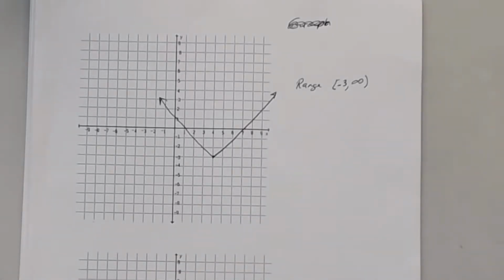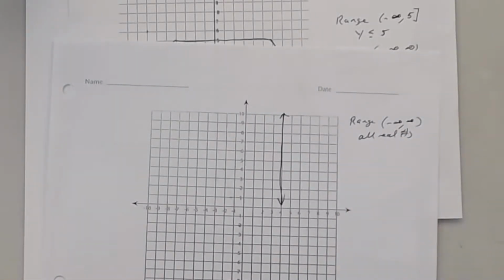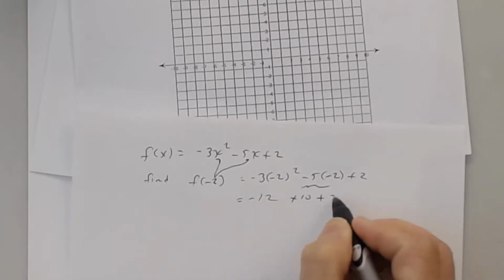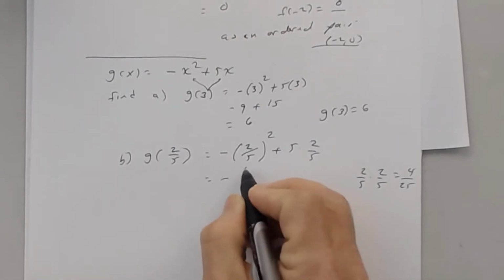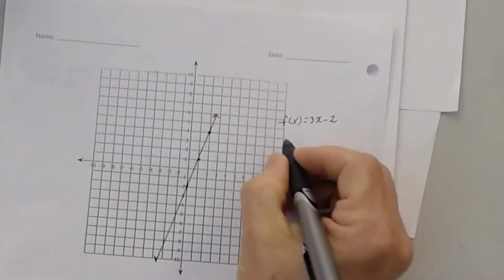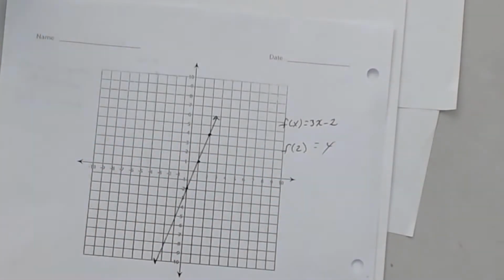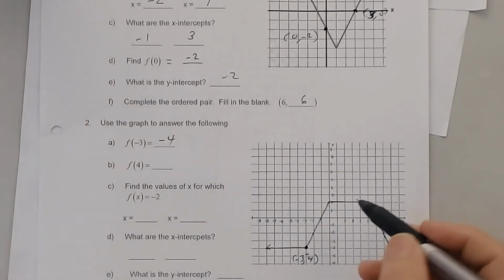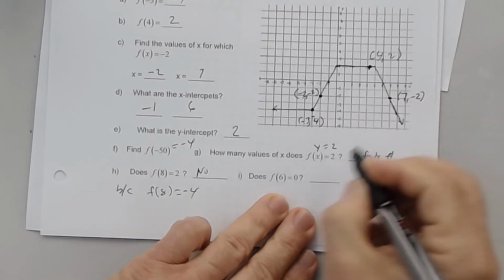Functions: Analyzing Graphs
This lesson reviews how to find the domain and range of a function given the graph.  There is also a discussion on evaluating functions.  The last part of the lesson discusses how to use the graph of a function to analyze the function.